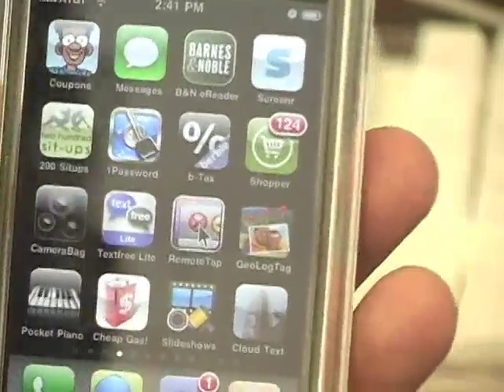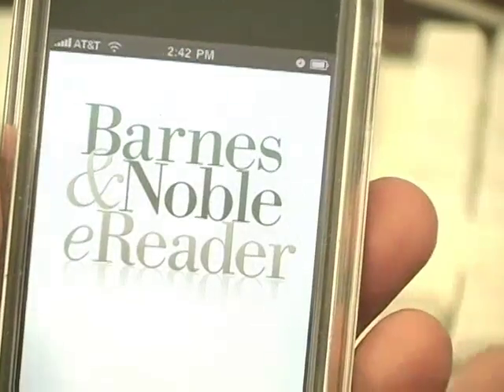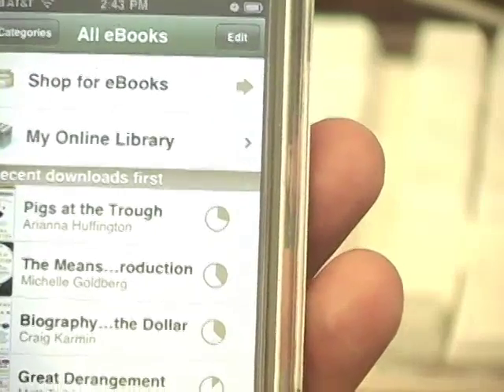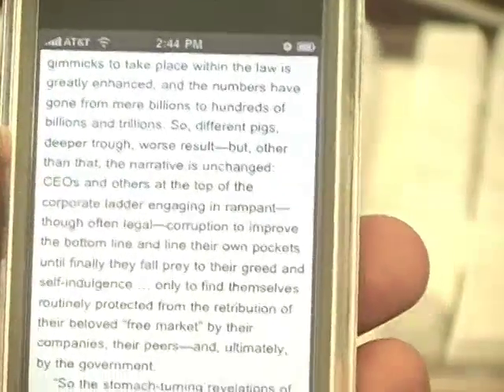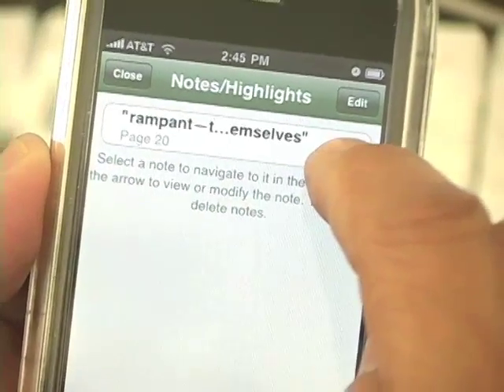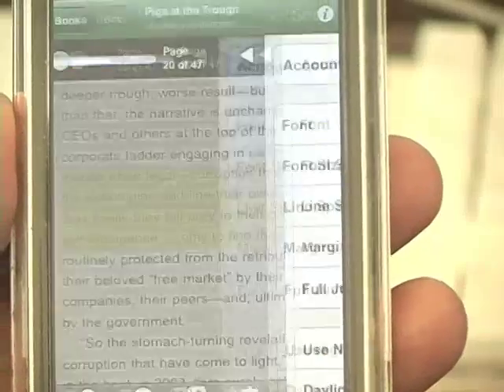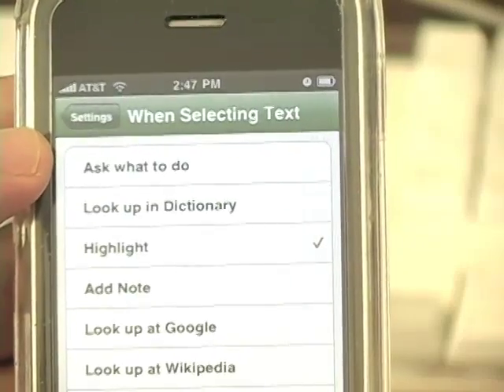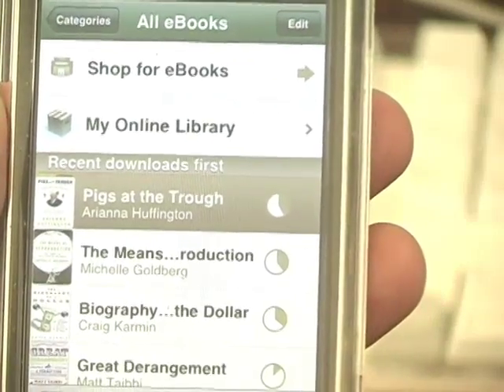B&N eReader vs. Kindle for the iPhone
This video compares two eReaders for the iPhone and iPod touch: the Barnes and Noble eReader and the Kindle for the iPhone. I explain why at this time the B&N eReader is better.